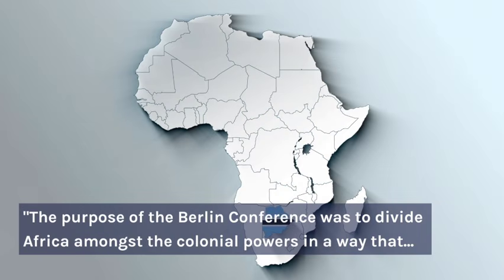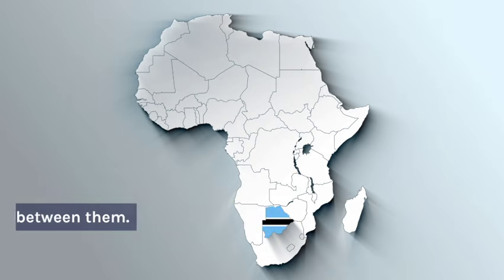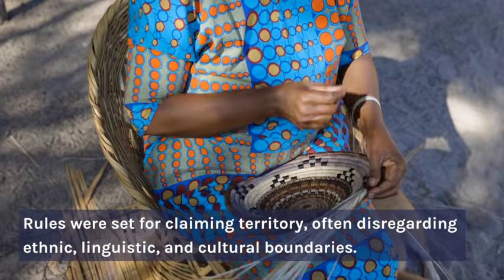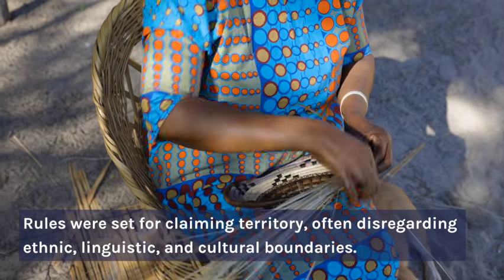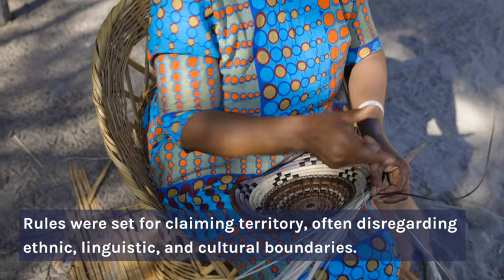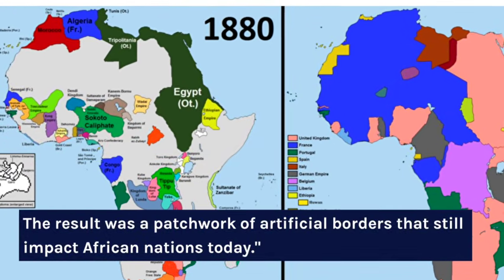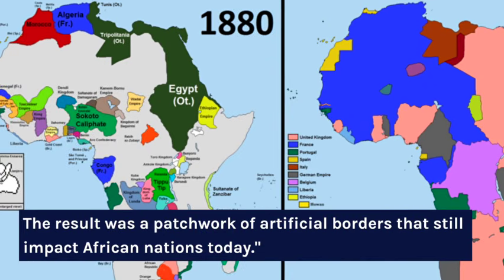Imperialism in Africa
Learn more about how Imperialism and the Scramble for Africa affected an entire continent.